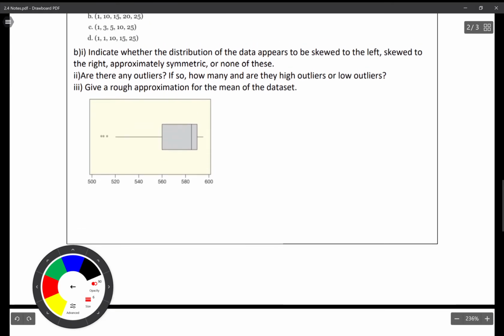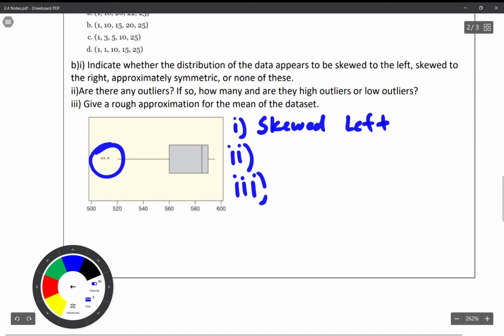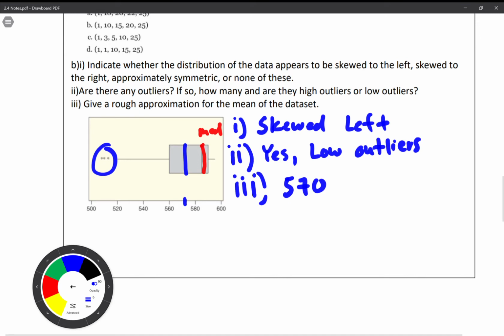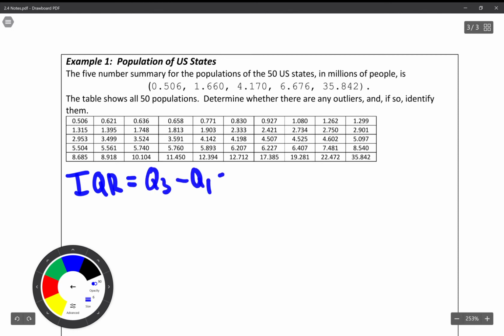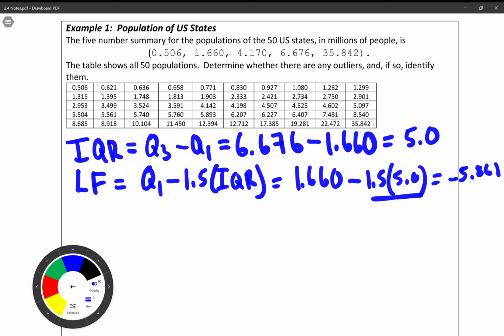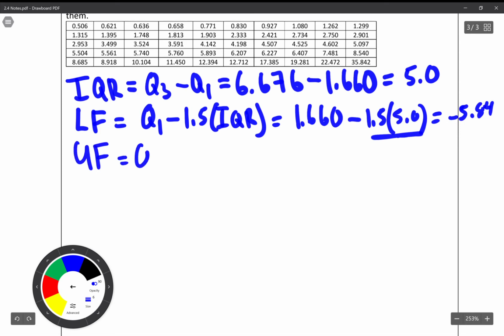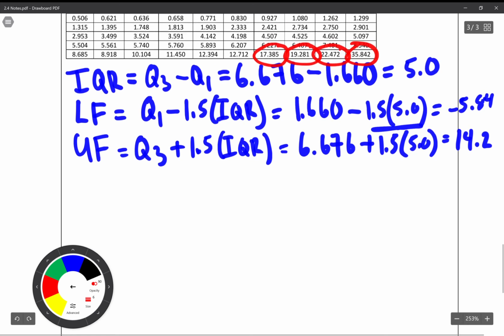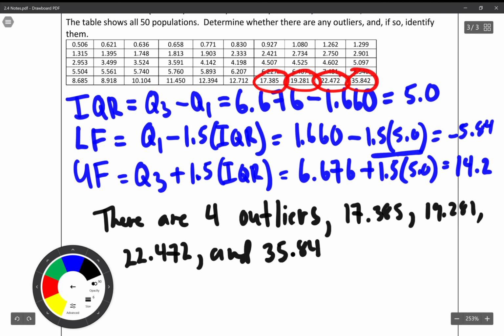Box Plots 2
Statistics
Box plots
Outliers